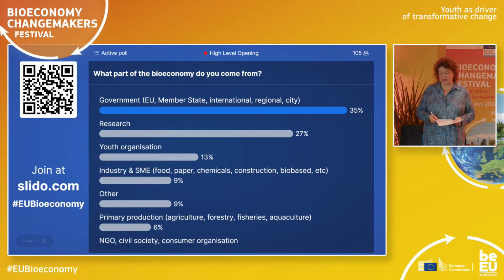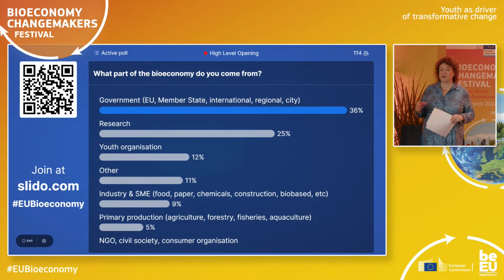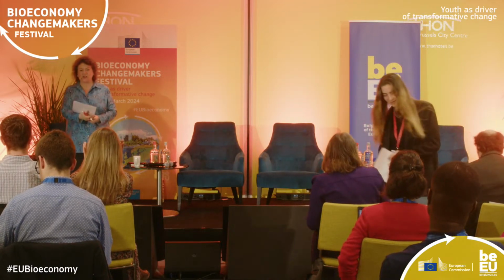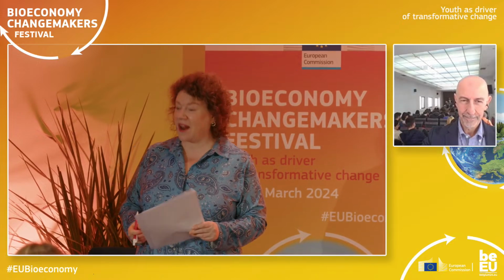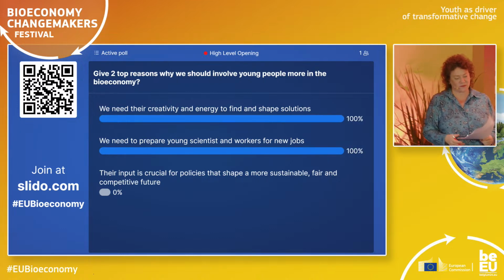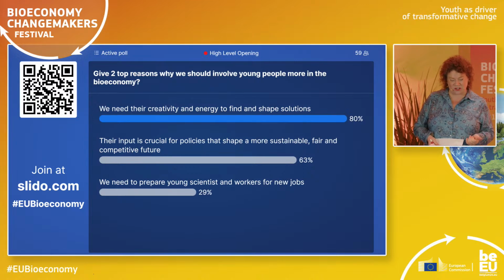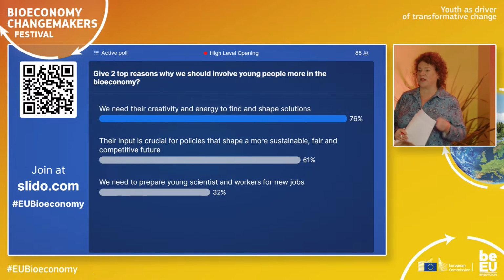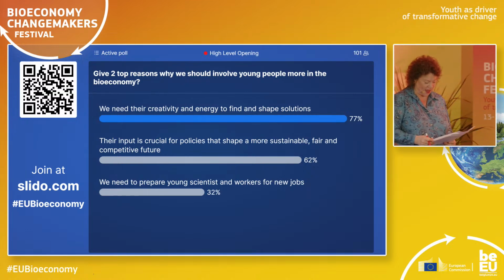Bioeconomy Changemakers Festival: High-level opening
Join us for the Bioeconomy Changemakers Festival in Brussels at our high-level event and at more than 30 satellite events across Europe.